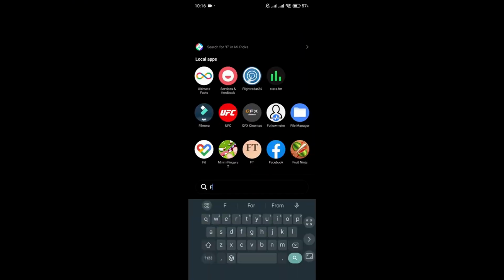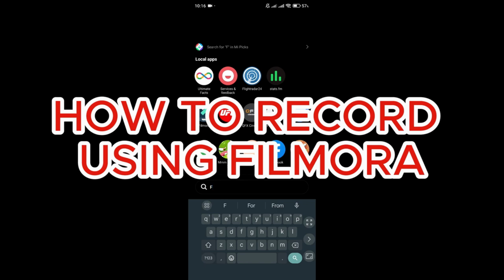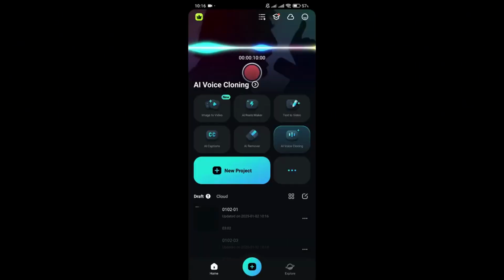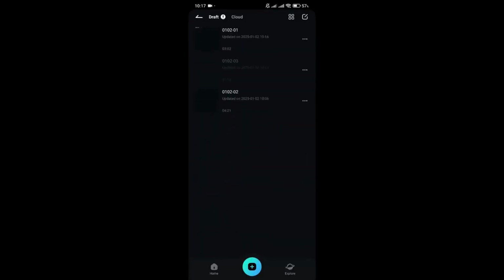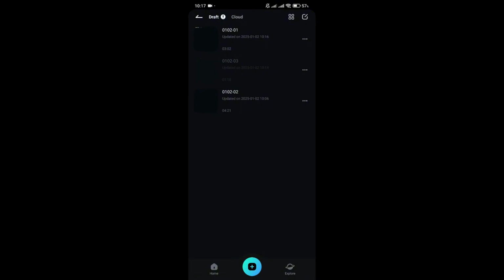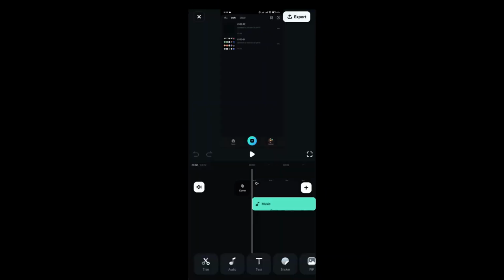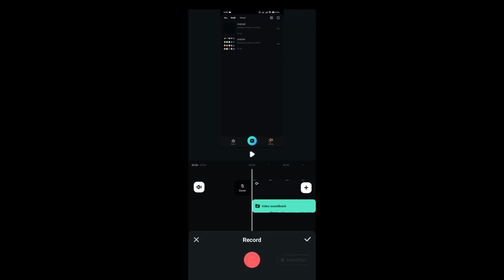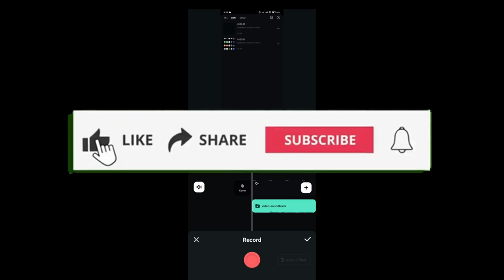How to Record Using Filmora 2025?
🎥 Want to record your screen or webcam in Filmora? This step-by-step guide will show you how to capture high-quality footage directly within Filmora!

⚙️ Open Filmora and go to the Record menu. Choose between Screen Recording, Webcam Recording, or Voiceover Recording. Adjust your settings for resolution, audio input, and frame rate, then click Start Recording to begin capturing!

📂 Easily edit your recorded clips by trimming, adding effects, and enhancing the audio. Whether you're making tutorials, gaming videos, or presentations, this tutorial will help you record like a pro!